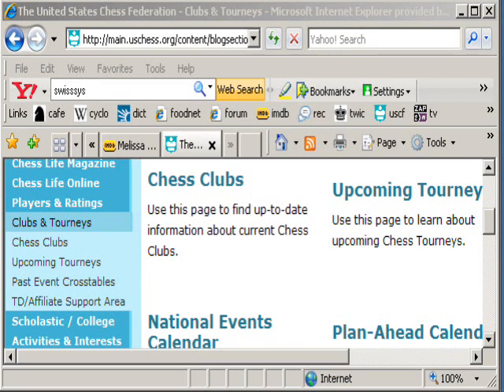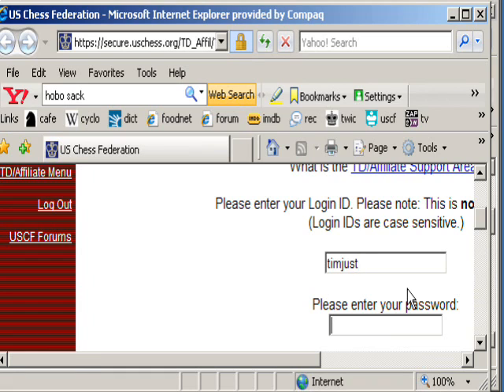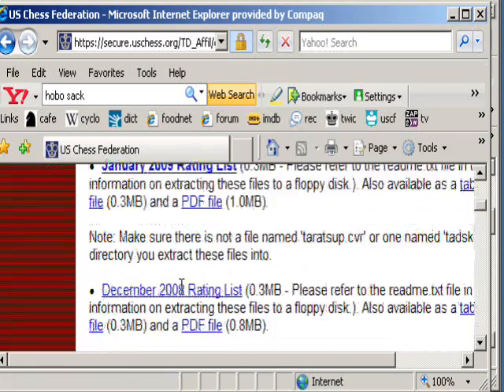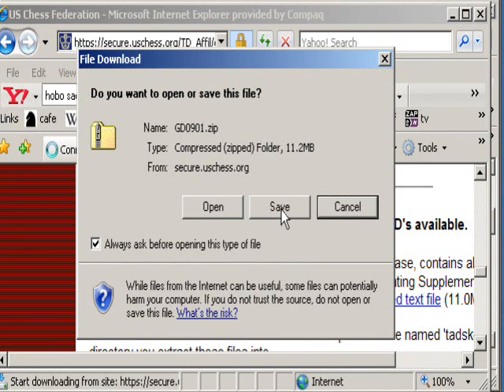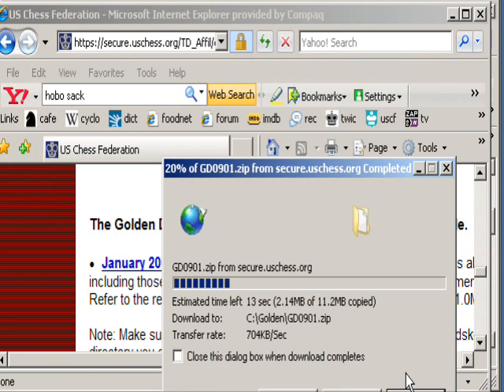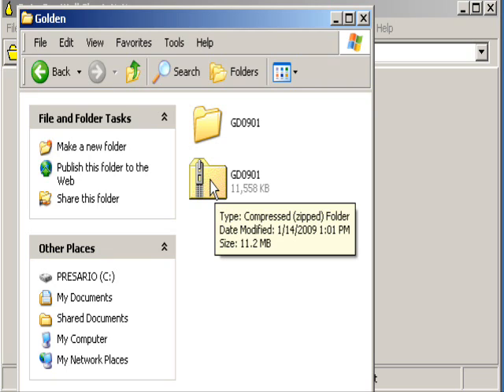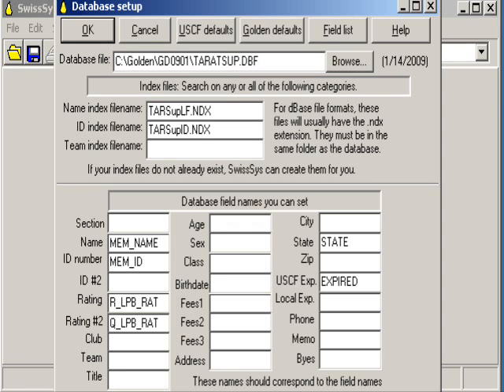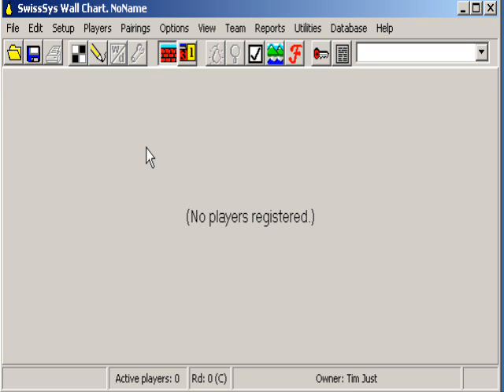SwissSys: Downloading and installing the uscf chess ratings data base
This is an improved sound version of an earlier video. This video teaches the user to download and install into SwissSys the monthly USCF chess ratings data base.